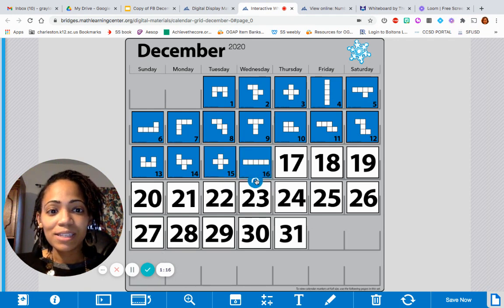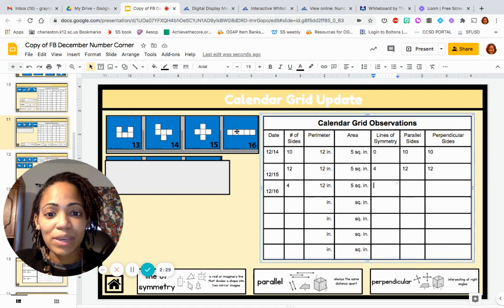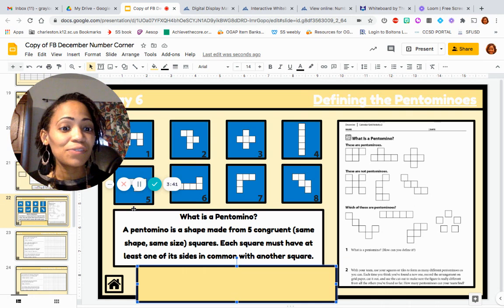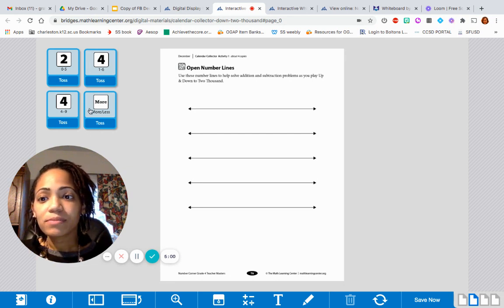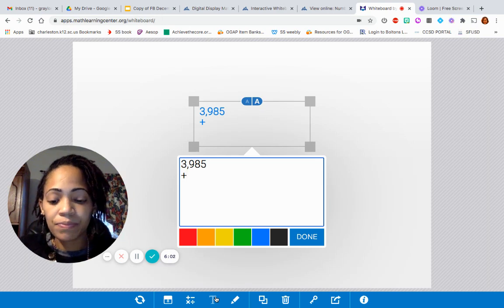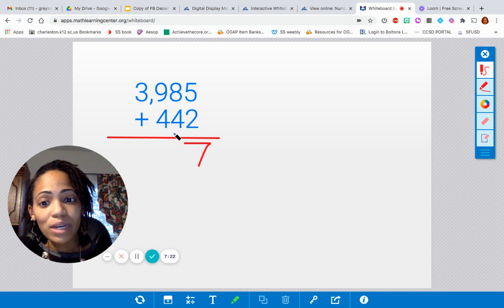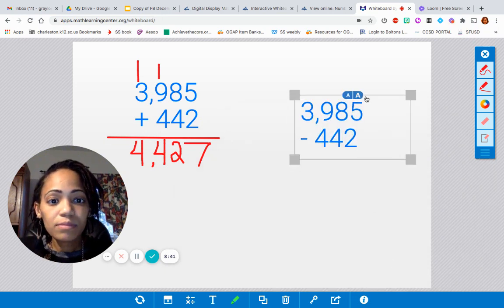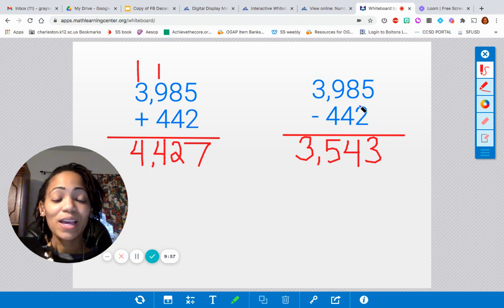4th Dec 16 Day 12 NC